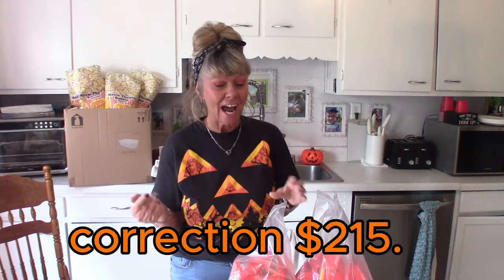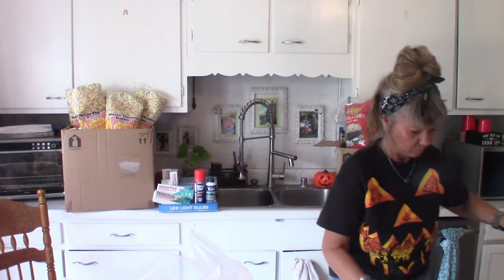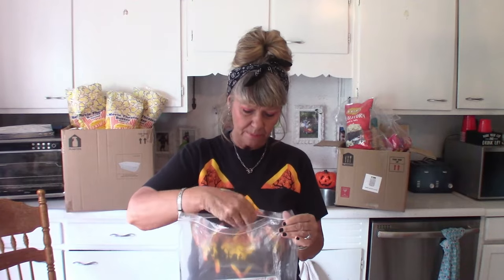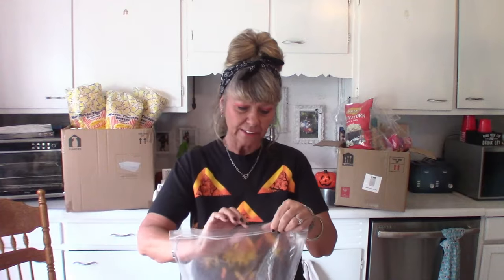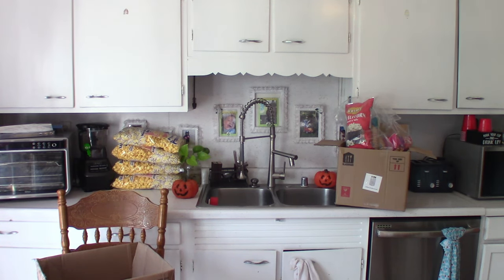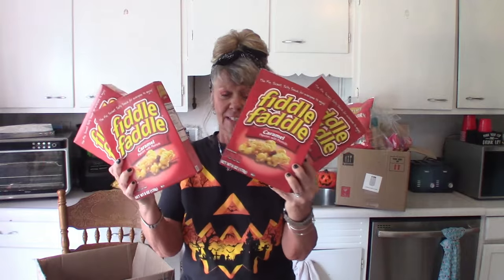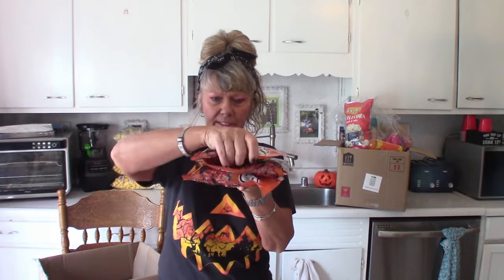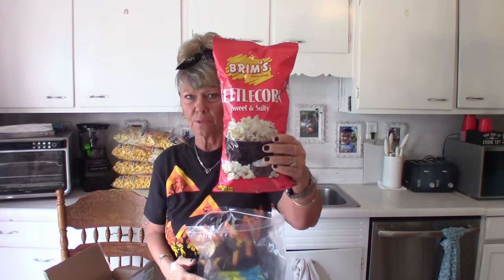Dollar Tree Haul part 1 what my hubby got vs. what I got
Dollar Tree Haul, lets see what my hubby got and what I got? I haven't been to Dollar Tree in 5 or 6 months so I wanted to find a lot of stuff.
love
xoxo
Carolsue
Shoutout to
Sherri @TwistedGypsy32
Jennifer@happinessishomemade4320
Amanda Craftyglamper77
My Dollar Tree Facebook group is listed below...come on and join the craft fun!
Social Media
🔥 Hot deals just a click away!
and free returns within 90 days!✅
(if you uninstall your app for over 14 days you qualify for coupons)
Check me out on Instagram and Facebook: Carolsue's Southern Designs
(Instagram I share more diy's that I make and share past diy's)
Dollar Tree Crafts N Diys ( I started in 2019 and we have over 630k members!)